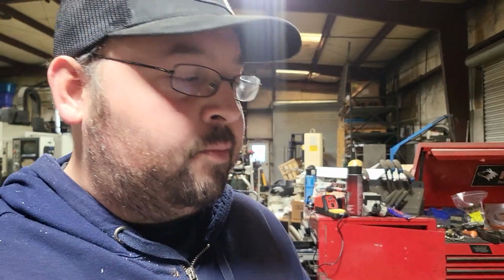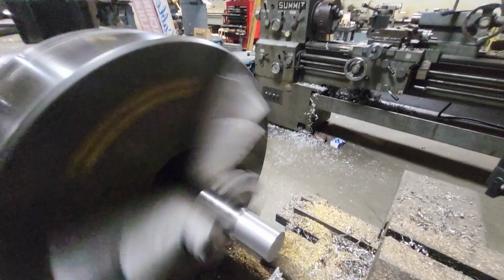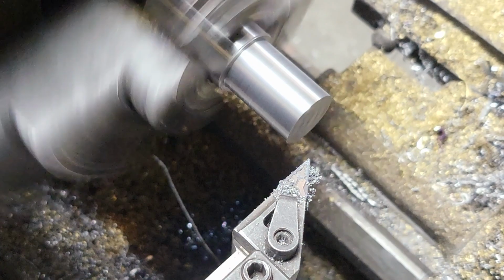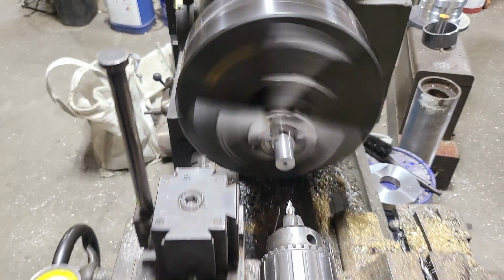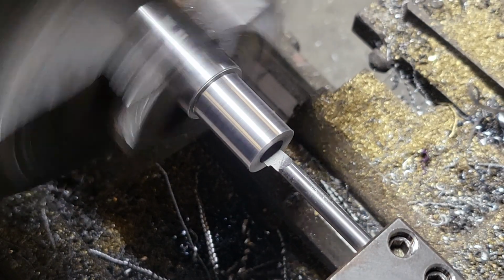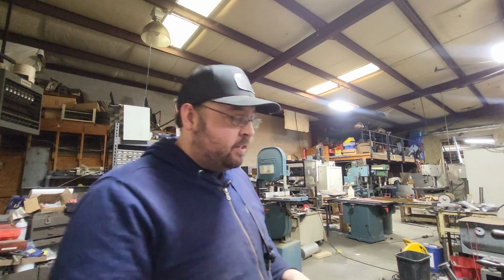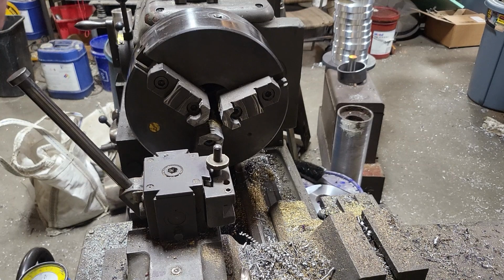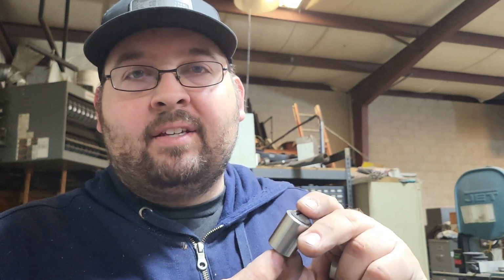Machining, Old School Way!!! Turning a Guide Bushing!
Today we machine some 1045 steel bar from 1" down to .81" od. We then have to drill it and bore it out to .44" id and cut it down to length. This was a quick little job for a new customer.